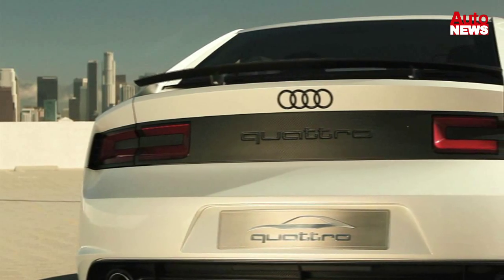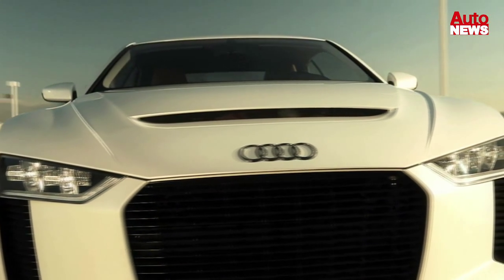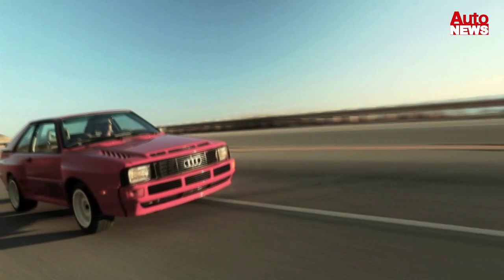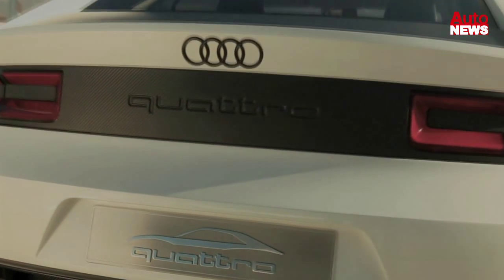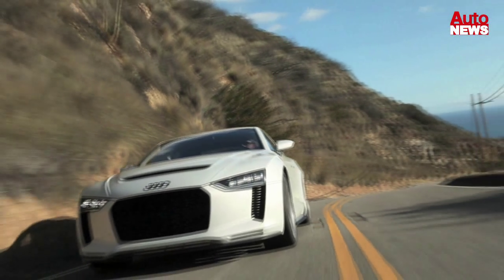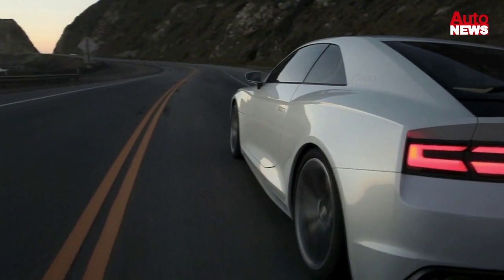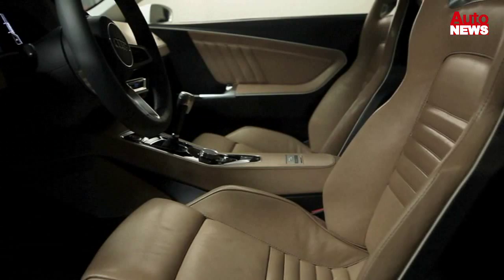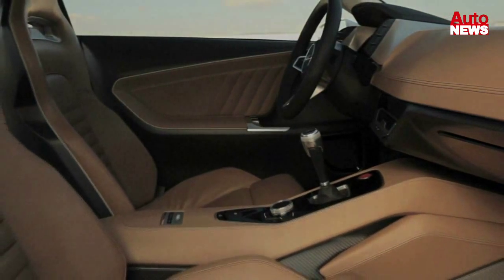Audi Quattro Concept meets classic 1984 Audi Sport Quattro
Is it just a reminiscence of the 1984 Audi quattro or already presented a preview of a small sports car with four rings? From the first look at the "Col de Turini-white" painted show car, the memory of a legendary ancestor appears: the 306 PS strong and at the time 200,000 Mark expensive Sport Quattro. Under the hood of the study, a five-cylinder engine uses 2.5 liters of displacement with turbo direct injection which makes 408 PS and accelerates the car in 3.9 seconds from zero to one hundred, the maximum torque is given at 480 Newton meters.